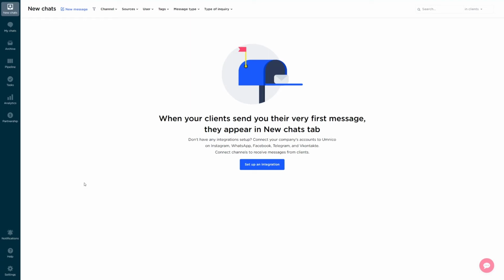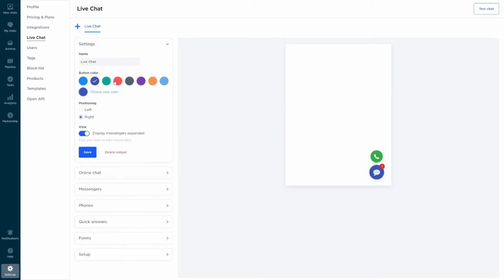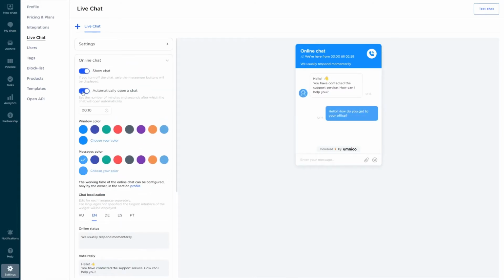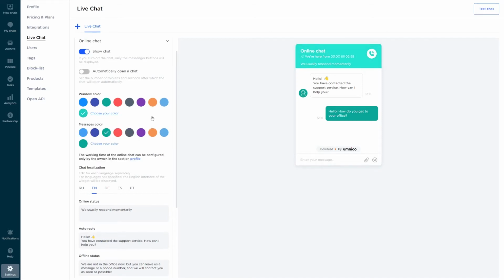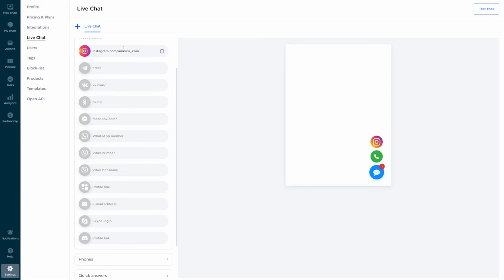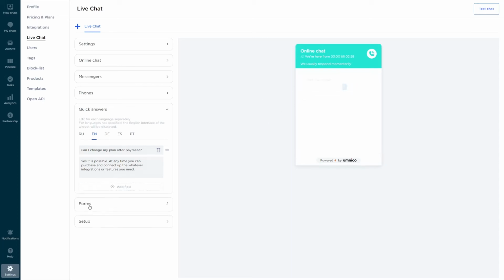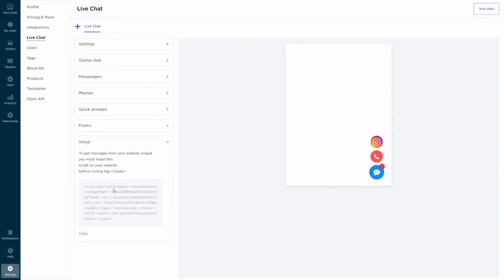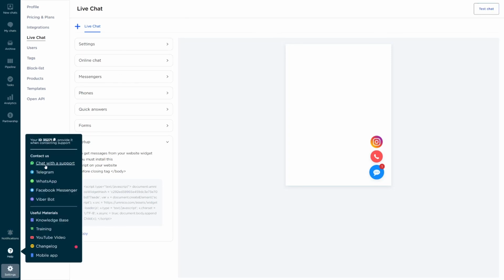Umnico Live Chat Set Up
This step-by-step guide shows you how to set up the live chat widget  in Umnico. Enjoy the advanced functionality of this online chat to communicate with your website visitors and generate incremental leads.  Resolve customer issues promptly, get rid of typical barriers in making a purchase or an order on your website with Umnico Live Chat. Set it up now and use it for free.